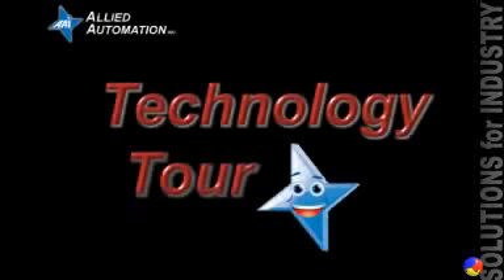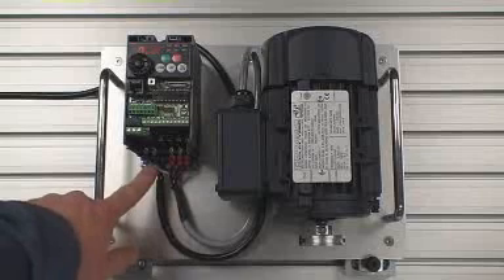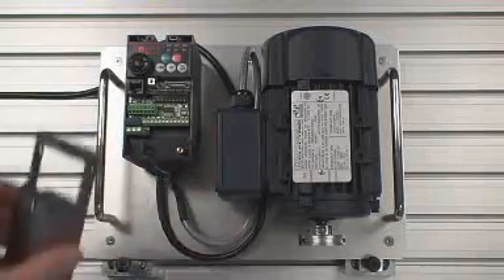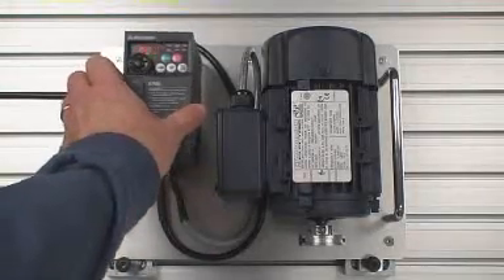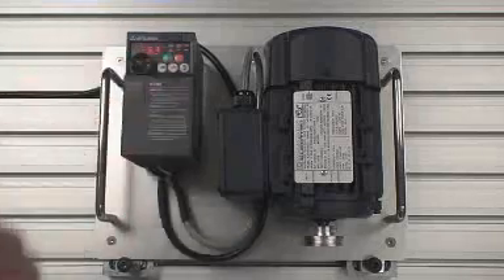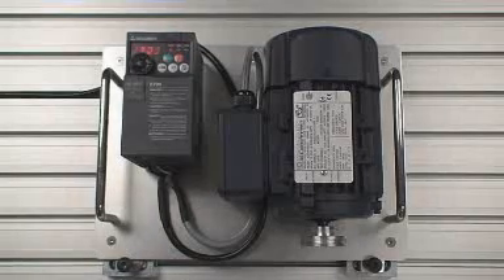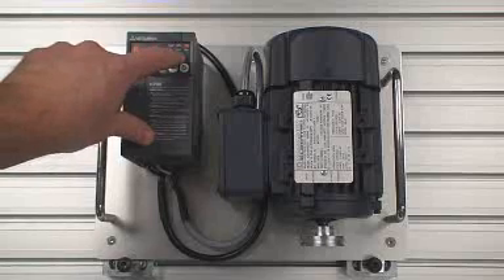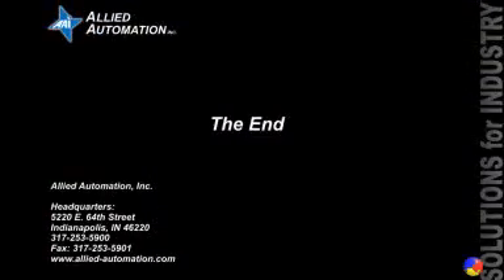Quick Start: Mitsubishi VFD - I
This video steps you through the parameters necessary to get the motor to spin in the Volts / Hertz mode.
Parameters used...
7: Acceleration
8: Deceleration
9: Motor Current (FLA)
72: PWM (Pulse Width Modulation frequency)